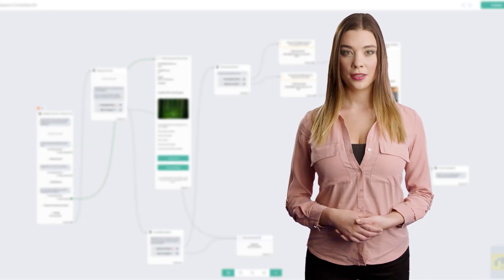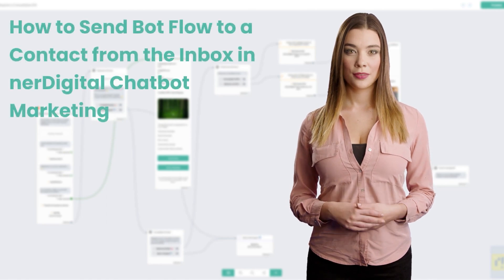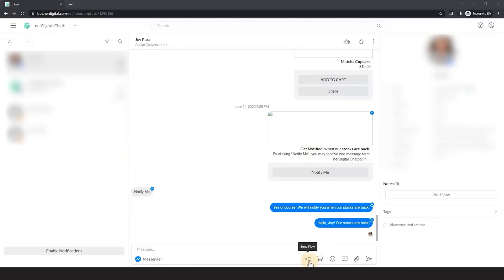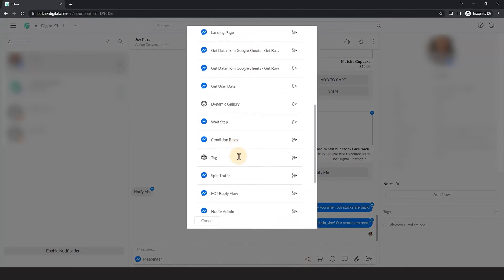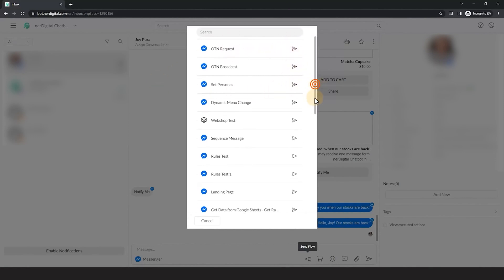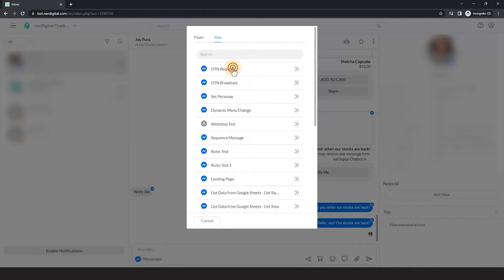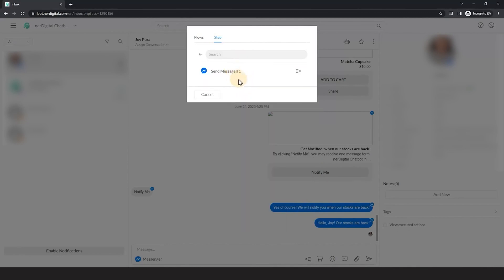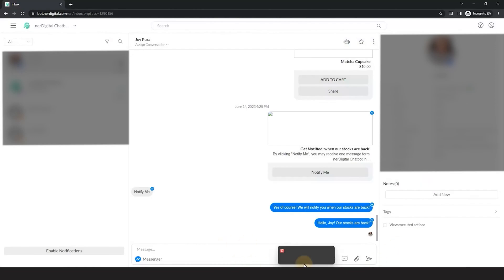How to Send Bot Flow to a Contact from the Inbox in nerDigital Chatbot Marketing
Welcome to our YouTube tutorial on How to Send Bot Flow to a Contact from the Inbox in nerDigital Chatbot Marketing! In this video, we will walk you through the step-by-step process of efficiently sending bot flow to a contact from the inbox using the powerful nerDigital Chatbot Marketing platform.

Mastering this technique is crucial for anyone looking to optimize their chatbot marketing strategy. By sending bot flows directly to your contacts from the inbox, you can personalize and automate interactions, providing an exceptional user experience that fosters lead generation and conversion.

Throughout this tutorial, our expert instructors will demonstrate how to effortlessly navigate nerDigital's intuitive interface, ensuring you grasp every detail. We will cover various functionalities, including accessing the inbox, selecting the appropriate contact, and customizing and sending bot flows seamlessly.

Understanding the importance of this tutorial cannot be emphasized enough. By learning to send bot flows from the inbox, you can effectively engage your contacts with targeted messages, nurturing relationships and guiding them through your marketing funnel. This not only saves you time and resources but also enhances your chances of converting leads into loyal customers.

So, whether you're an aspiring chatbot marketer, a digital entrepreneur, or a business owner seeking to harness the power of chatbots, this tutorial is an absolute must-watch.

Don't miss out on this opportunity to level up your marketing game.